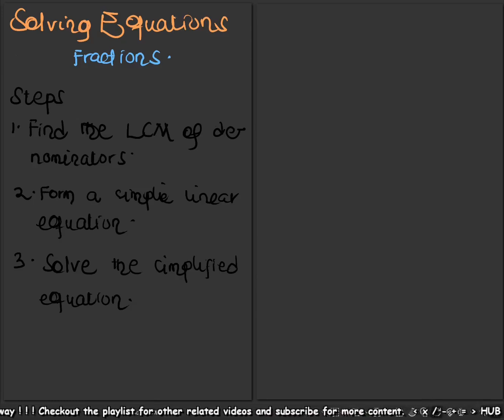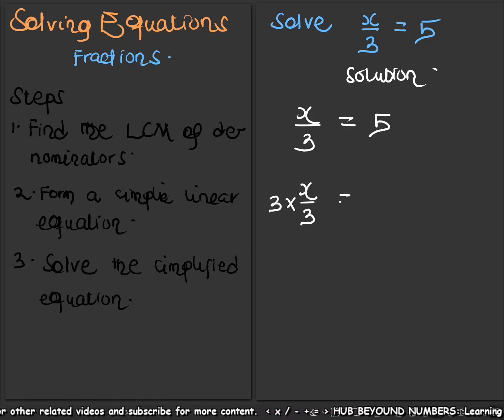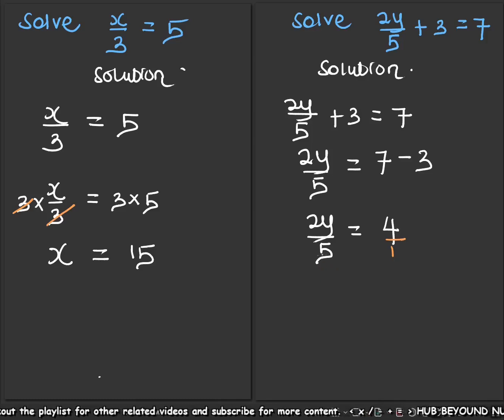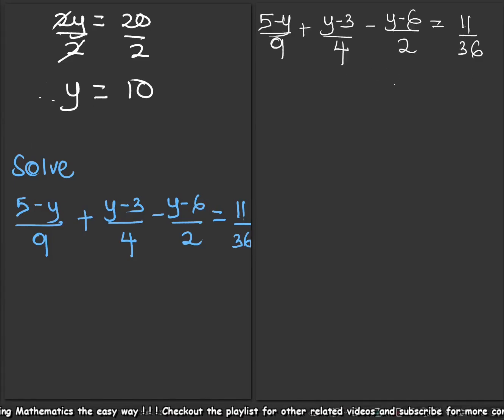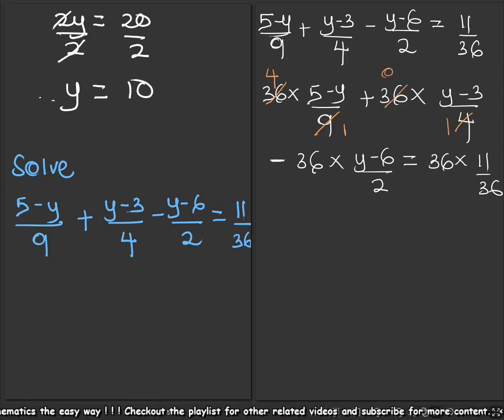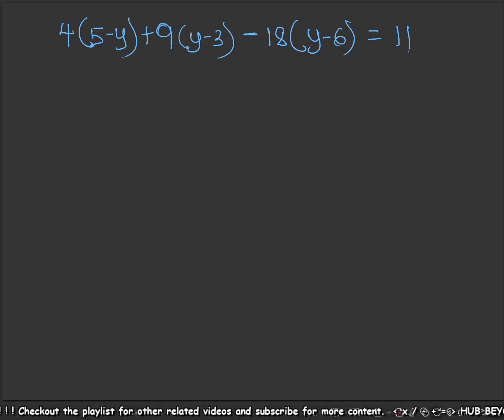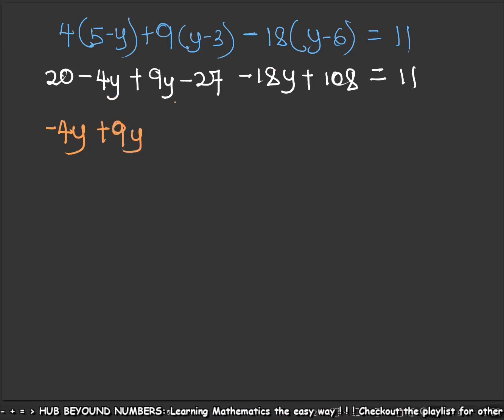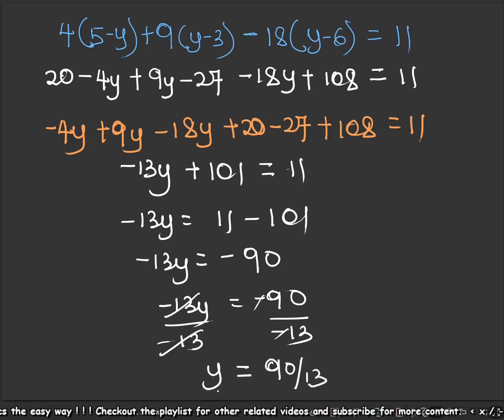How to Solve Equations with Fractions | Clear the Denominator Fast!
Equations with fractions can look scary — but not after this lesson! In this video, you’ll learn the best strategies to clear denominators and simplify your solving process.

This is a must-watch for BECE & WAEC students aiming for confidence in algebra!

📘 What you’ll learn:

How to eliminate fractions by multiplying through

Tips for avoiding sign and simplification errors

Common student mistakes and how to fix them